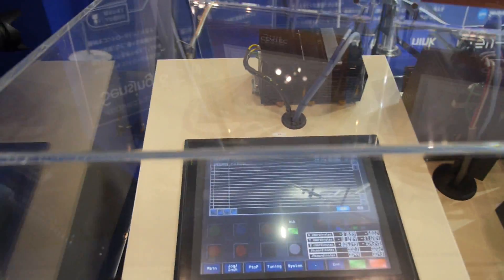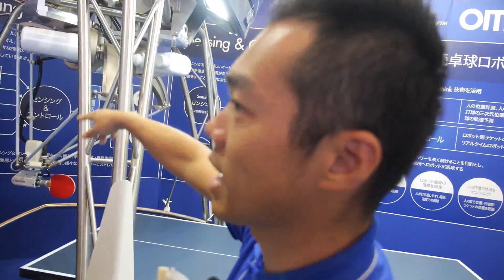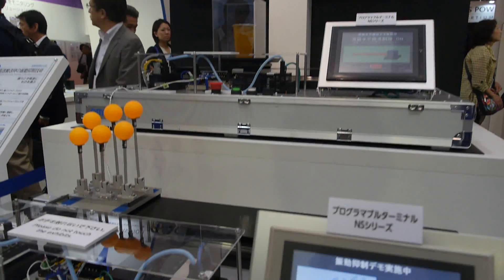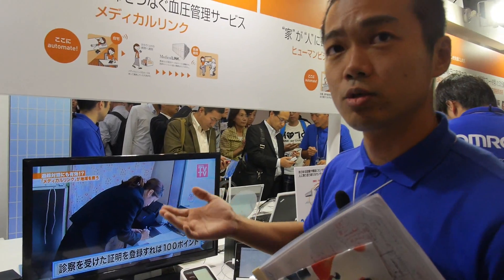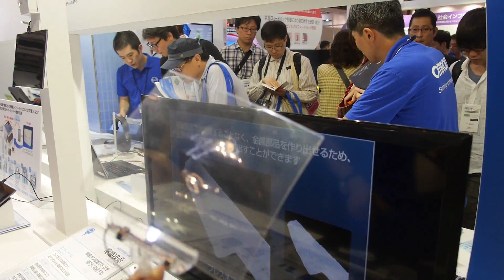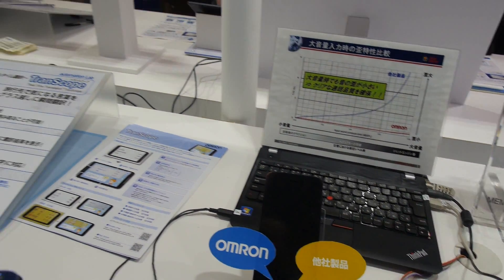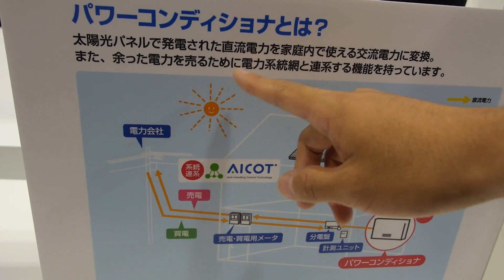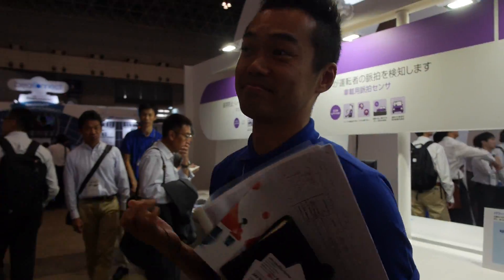Ping Pong Robot at Omron Automation Lab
Is this seriously cool or what? You can play ping pong against this robot, with it's dual vision systems, anticipation algorithms, self balancing algorithms, it's able to play back the ping pong ball to you no matter where you play it on the table. Perhaps with training, with some tuning of the anticipation of effects slicing and lifting in the ball, soon enough this robot may be able to beat even the best ping pong players in the world?